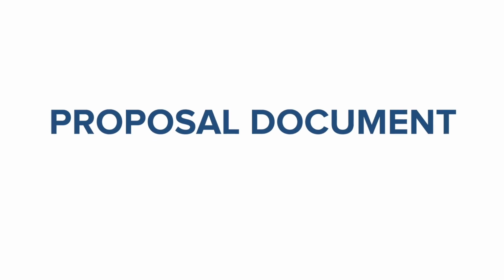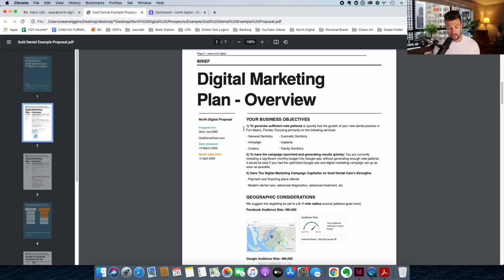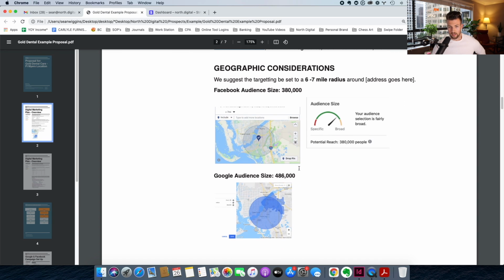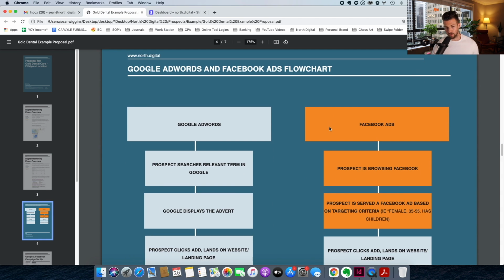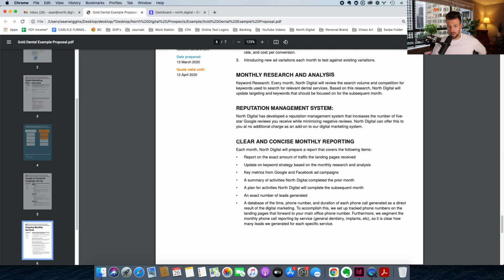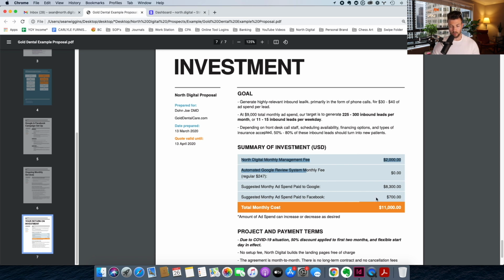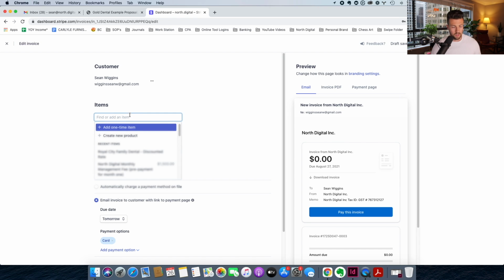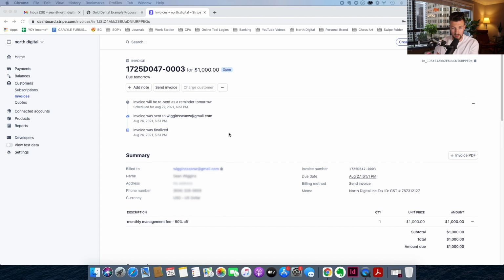My Winning SMMA Proposal Template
What does a winning proposal look like?

A proposal template is your starting point to gaining a new client. It’s the first impression that you make, and a winning proposal template will set you apart from other marketing agencies (and therefore your client) to pick you over other service providers. In this video, I share with you what I think are the essential components of a winning proposal template.

0:00 SMMA Proposal Template
1:07 Proposal Document
2:38 Page 01 - Customized Proposal
6:38 Page 02 - Competitor Research
8:00 Page 03 - Flow Chart
9:00 Page 04 - Campaign Setup
9:30 Page 05 - Monthly Services
10:52 Page 06 - ROI
14:31 Invoicing
17:36 End Notes

I Offer The Most Comprehensive Agency Mentorship Program Available. Apply here ➡️